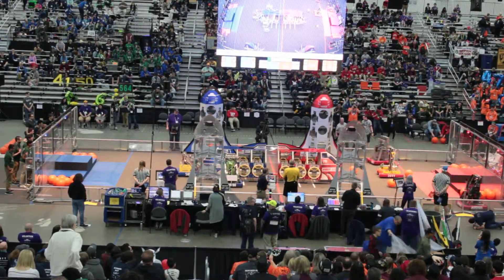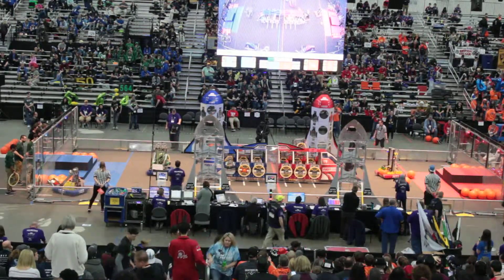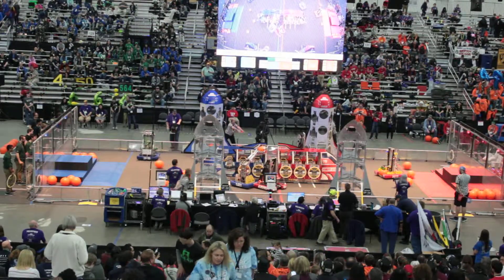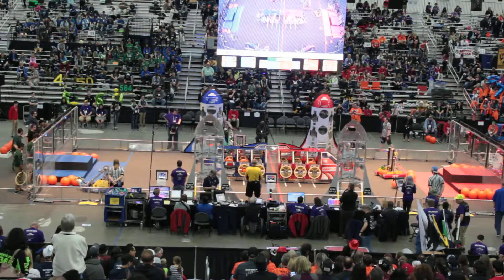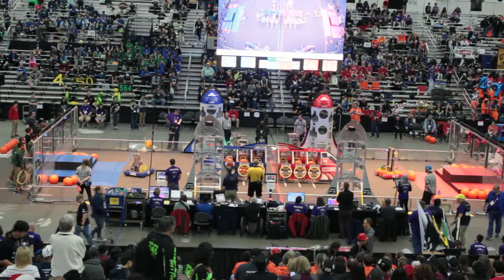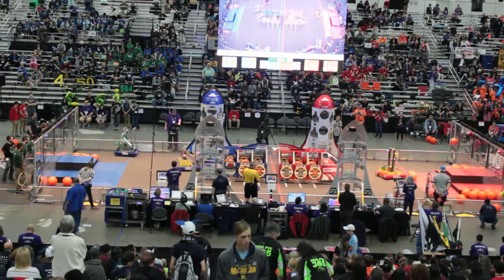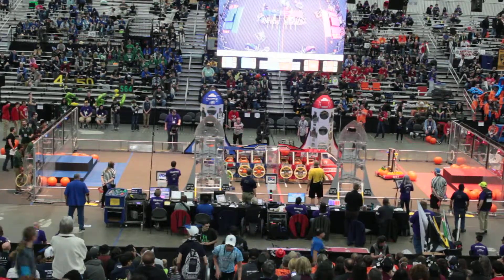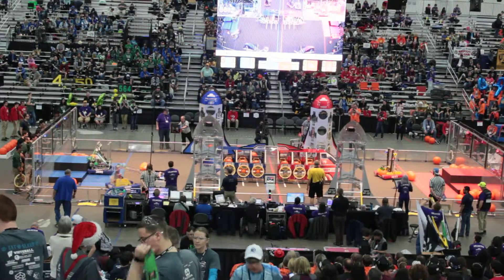QM20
2019 Detroit World Championship - Archimedes Field Robotics FRC Match Videos filmed and uploaded by Bishop Ryan Robotics Team Students for Celt-X Robotics at The Cobo Center in Detroit Michigan April 25, 26, 27